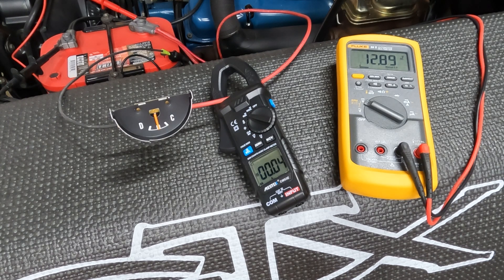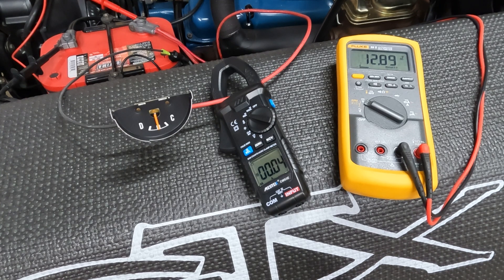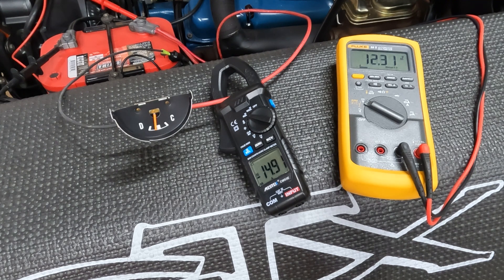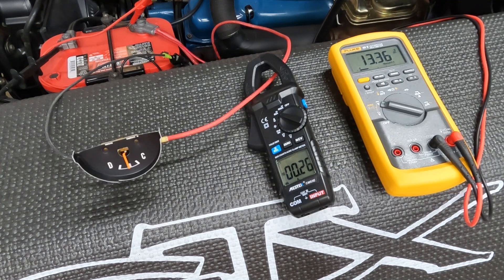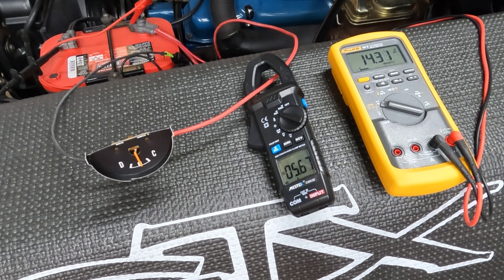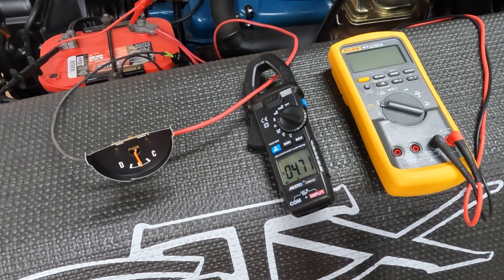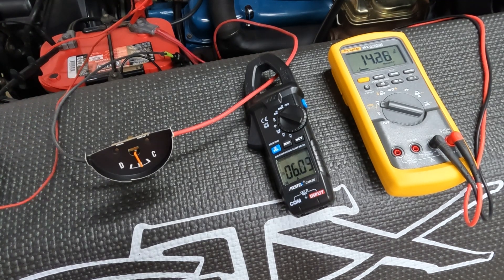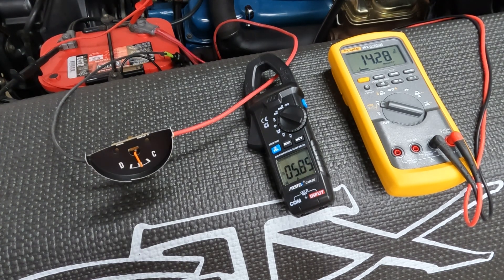Load placement matters, a demonstration. 4K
Why load placement matters on a stock original Mopar/Chrysler ammeter-based charging system, a demonstration.
Some shots of the Dakota Digital '71-74 B-body cluster.